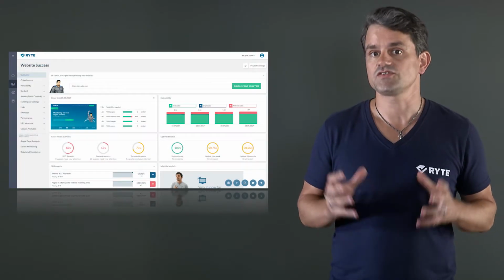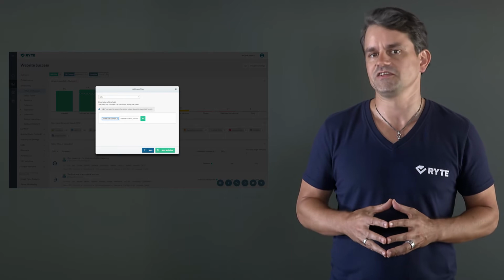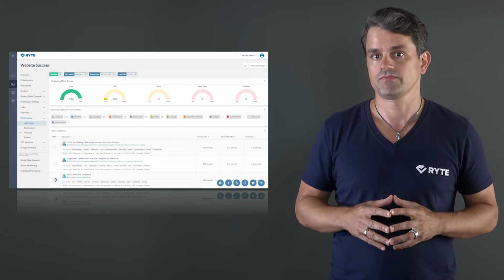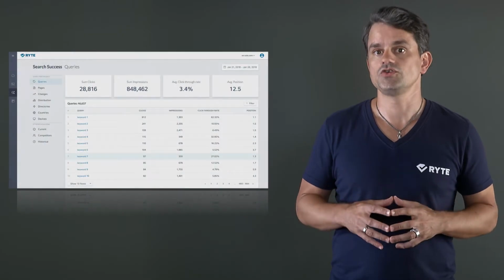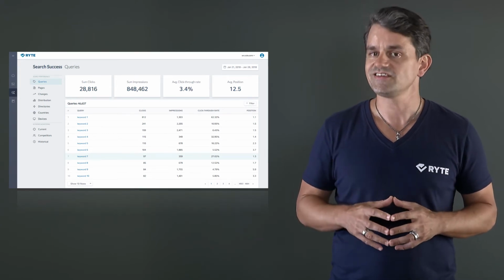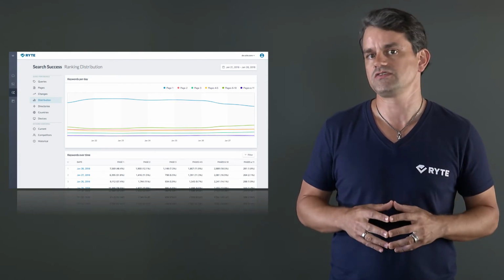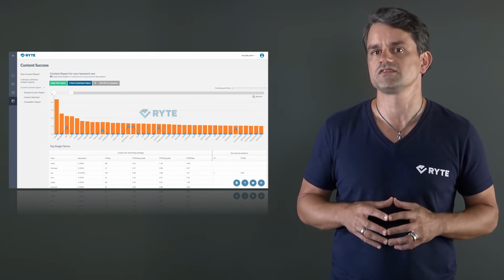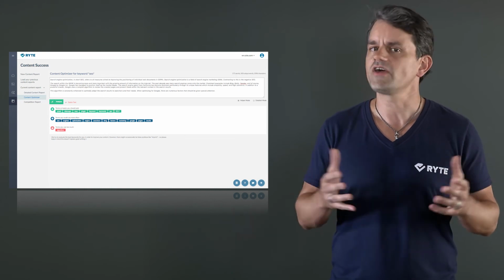The Ryte Suite - Intro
For better website and search engine performance, you will need a solid foundation: Ryte Website Success, Ryte Content Success, Ryte Search Success. Find out everything you need to know about Ryte’s  software suite in this video.